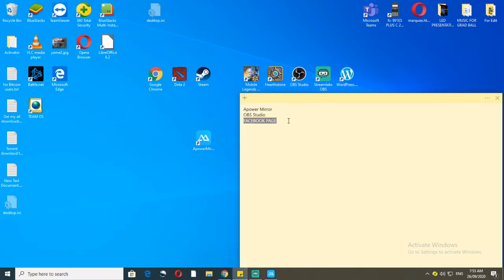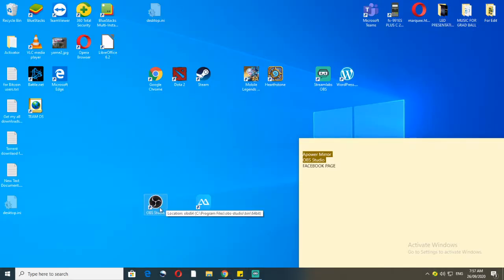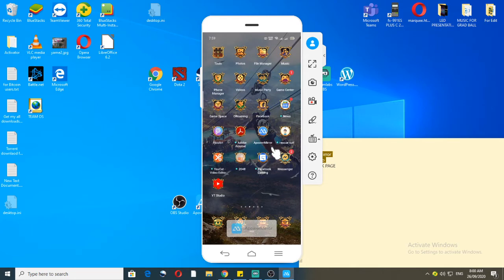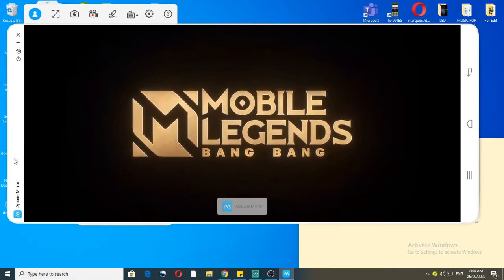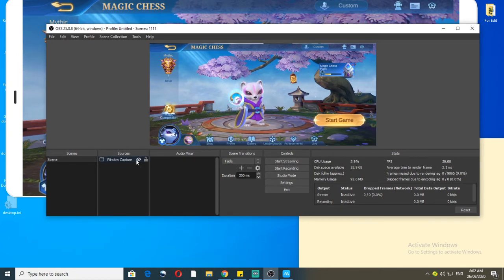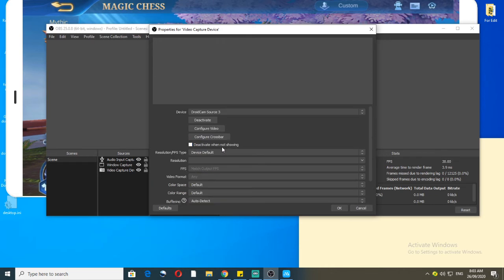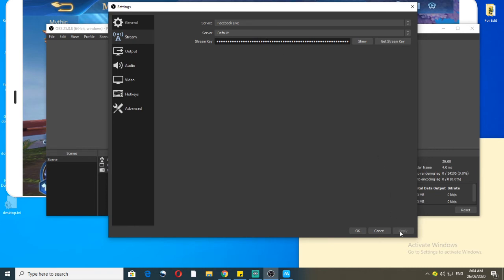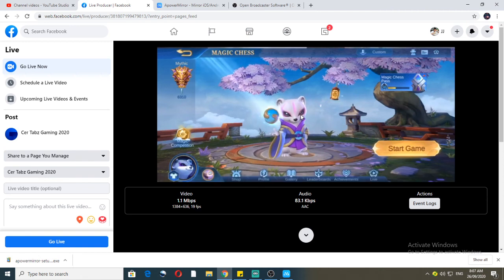3 EASY STEPS TO LIVE STREAM ML IN FACEBOOK USING PHONE | ApowerMirror + OBS STUDIO | NO CLICK BAIT!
3 EASY STEPS TO LIVE STREAMS IN FACEBOOK USING PHONE | ApowerMirror + OBS STUDIO | NO CLICK BAIT

don't forget to download as well in your Mobile Phone, just go to Google Store.

and

Click this link to download OBS Studio

and You have All set!